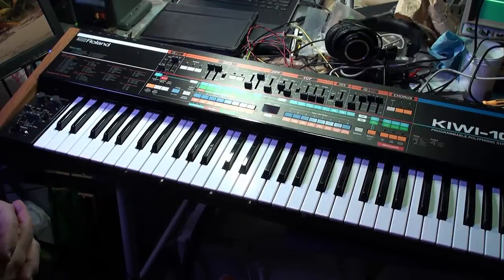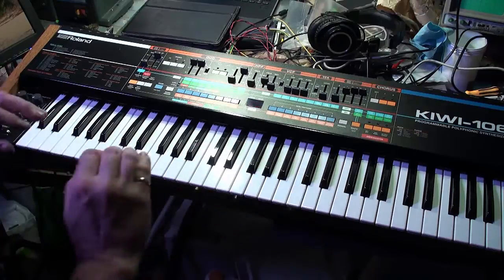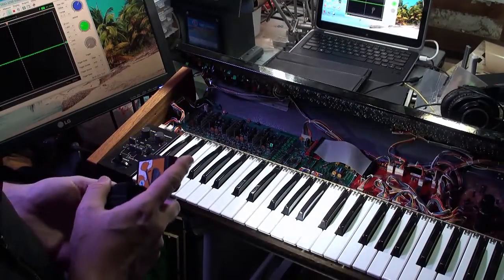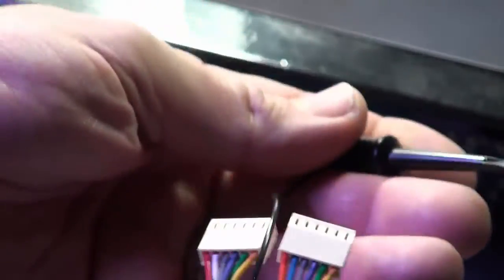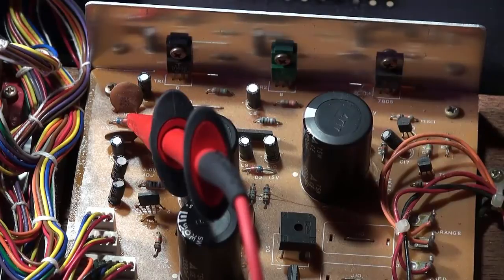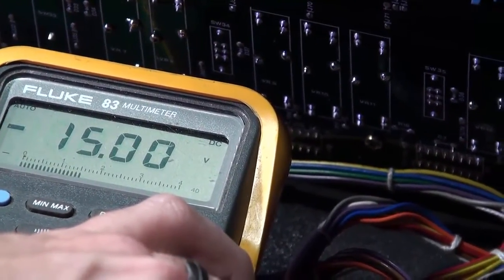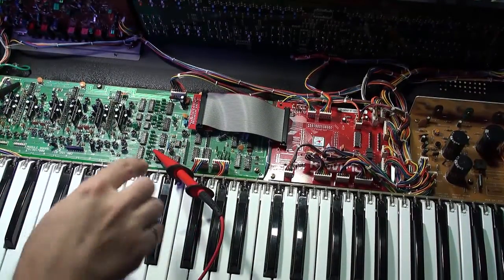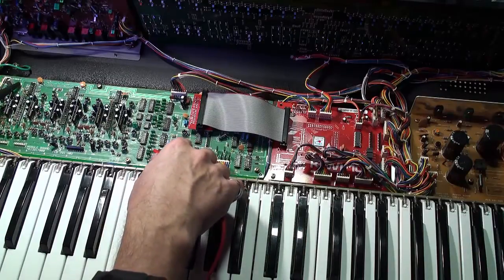BT's Kiwi-106: Part 8A (Calibration Part A)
The first part of BT's KIWI-106 calibration procedure, featuring the debut of the 'Syntegrator Calibrator'!